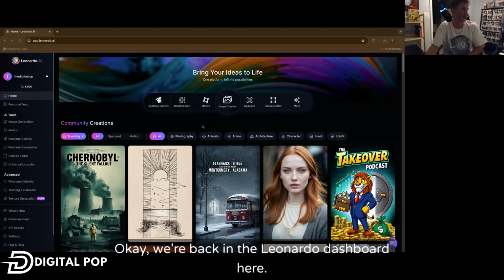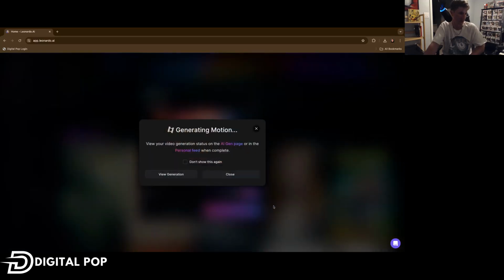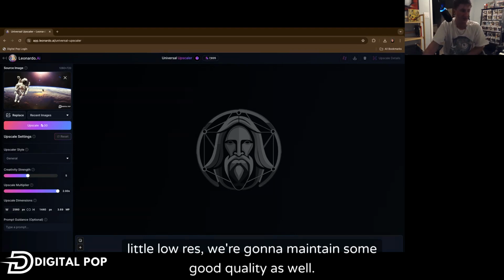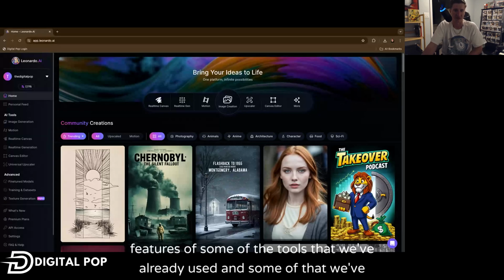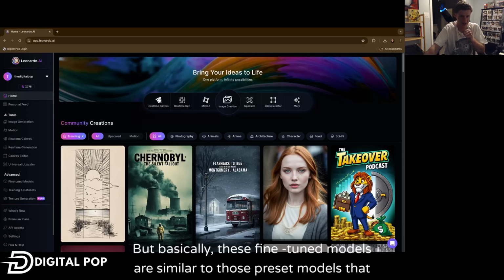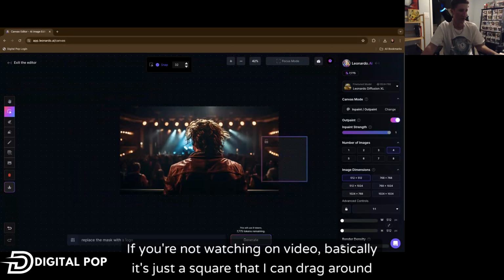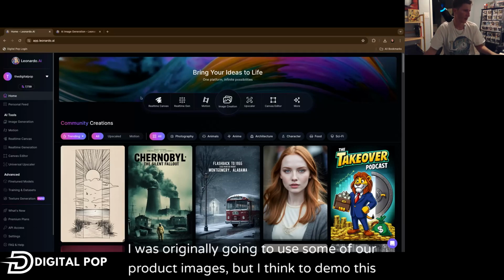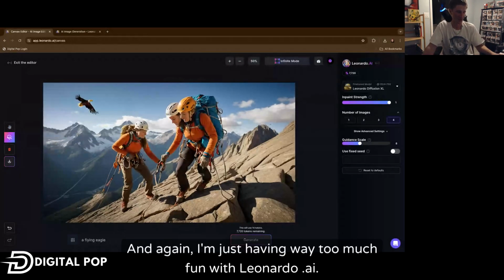Episode 58: Leaonardo AI (Part 3) - Motion, Upscaler & Canvas Editor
In this episode, Alex highlights the motion tool, upscaler, and canvas editor features of Leonardo.ai. The motion tool allows users to create short video clips and animations, which can be useful for presentations or slide decks. The upscaler tool helps increase the dimensions of low-resolution images while maintaining quality. The canvas editor combines image editing features with AI-powered enhancements, such as inpainting and outpainting. These features allow users to add or remove elements from images and make detailed adjustments.

Takeaways
- Leonardo.ai's motion tool is great for creating short video clips and animations for presentations or slide decks.
- The upscaler tool helps increase the dimensions of low-resolution images while maintaining quality.
- The canvas editor combines image editing features with AI-powered enhancements, such as inpainting and outpainting.
- Inpainting allows users to add content to the interior of an image, while outpainting expands the content outside of the original image.
- The canvas editor also supports text-to-image generation and style transformation of existing images.